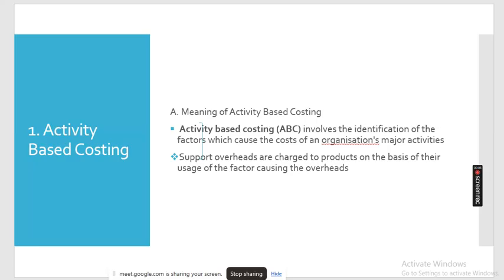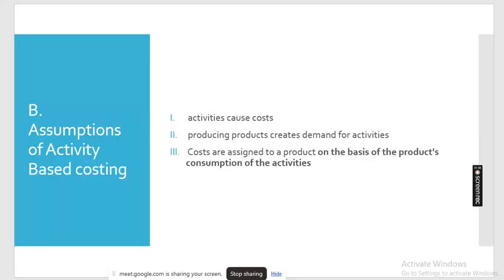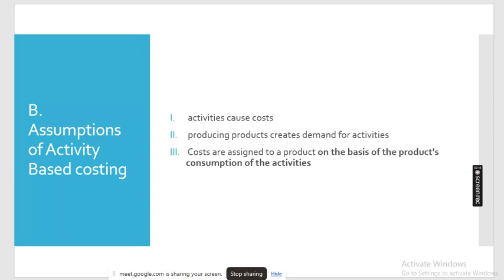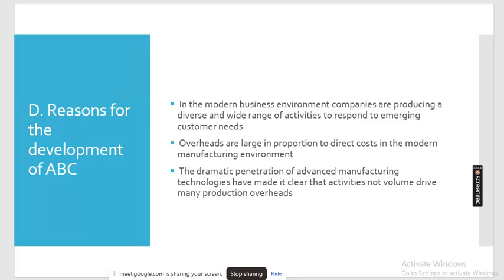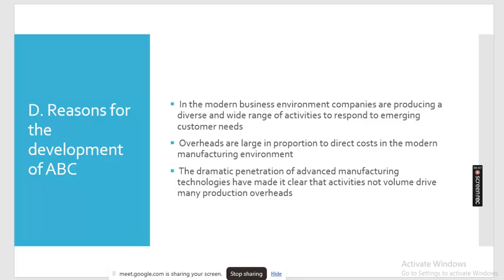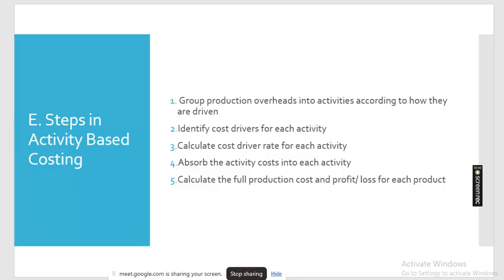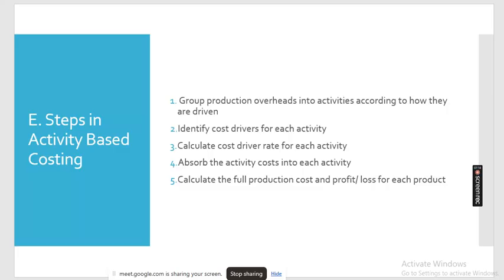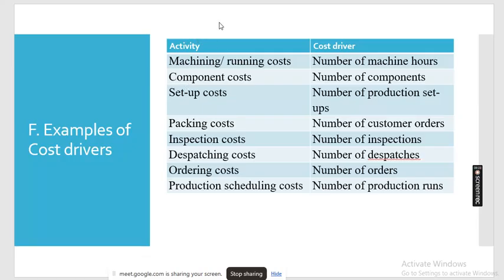ABC part 1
First video on Activity Based Costing for ACCA and degree students